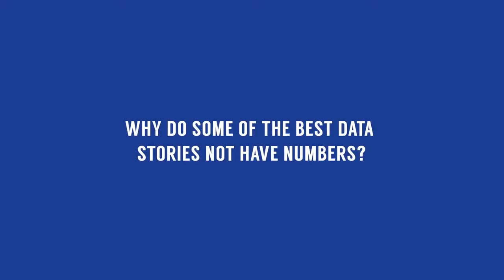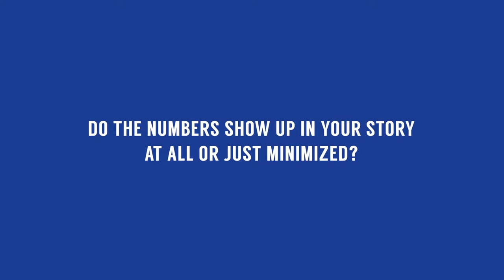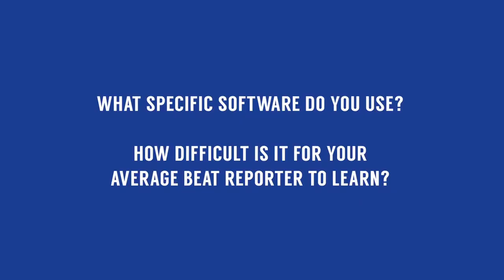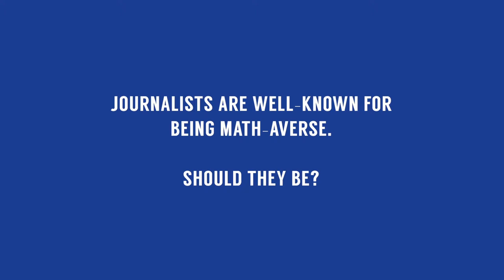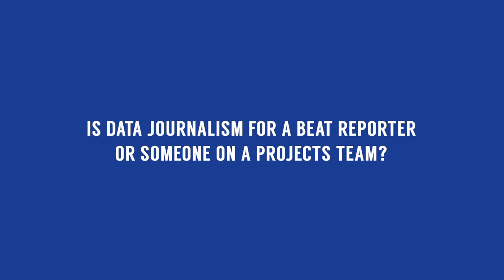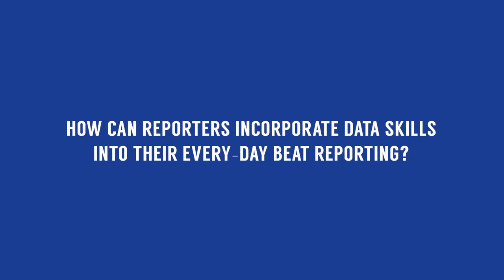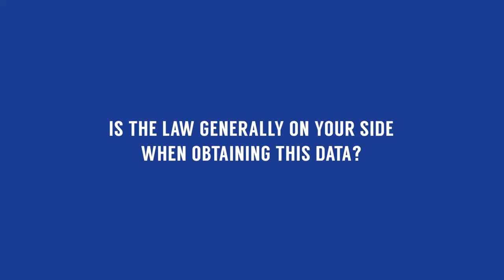Using Data in Investigative Reporting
Ron Nixon, a Washington correspondent for The New York Times, talked the how’s and why’s of data journalism in a session with Paul Miller fellows at the National Press Foundation. He said some data-focused stories are so packed with numbers that they’re indecipherable – akin to the sci-fi movie “The Matrix,” he said.